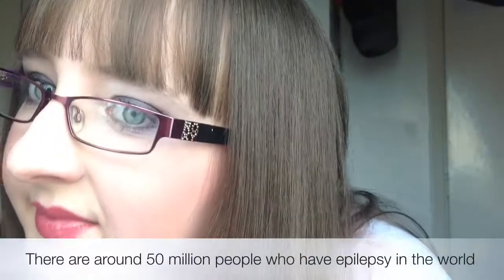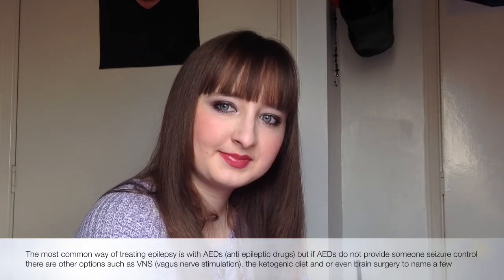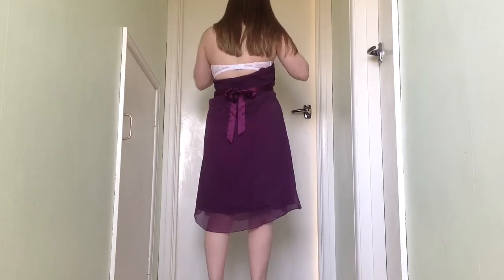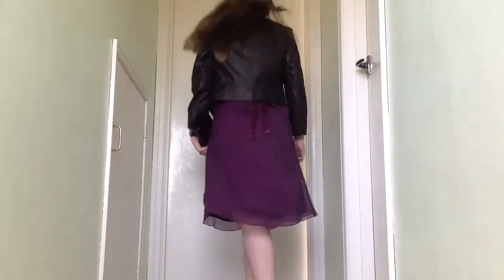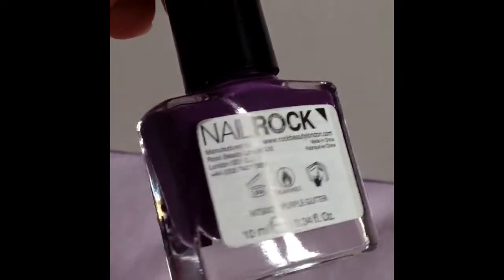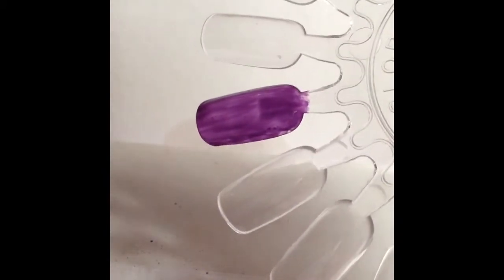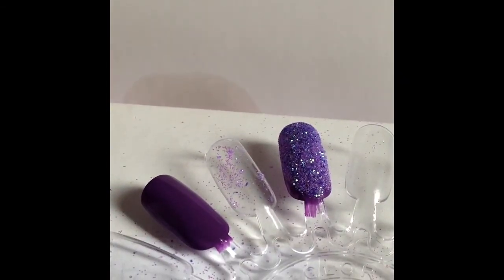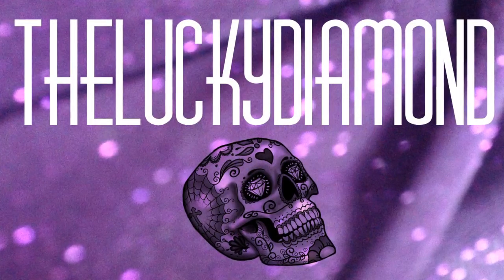Purple Fashion and Nail Rock Tutorial | Raising Awareness for Epilepsy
So this is my second video to (hopefully) raise awareness of epilepsy seeing as it is purple day which is the 26th of every year and you can support this by wearing anything purple! I decided to make two videos to get some facts across yet at the same time talking about fashion etc! I have epilepsy myself and support this cause every year and so this year this is what I chose to do!

So I checked to see if the top was in stock on Asos still but no it wasn't, sorrry guys!

Then I checked if the nail rock was still on topshop and it wasn't and so the only place I could find selling this exact product was on ebay. Just type in the search box on ebay 'purple nail rock' and listings come up.

Butttt if you don't want to buy from ebay I looked on the Models Own website and found two almost exact colour nail polishes that match the nail rock and are ever better because they come with the glitter already in them meaning less mess and it will stay on better! The colours are called Southern Lights or Northern Lights. Here is the link:

The H&M jumper was also out of stock but I found a similar one at BHS for about the same price:

My glasses frames are by Roxy from Specsavers, they have a few pairs in the purple colour which is ammazzzing, here are my exact ones though:

The prom dress from from a seller on ebay so you won't be able to find that but here is something similar:

So I think that rounds everything up!

-TheLuckyDiamond